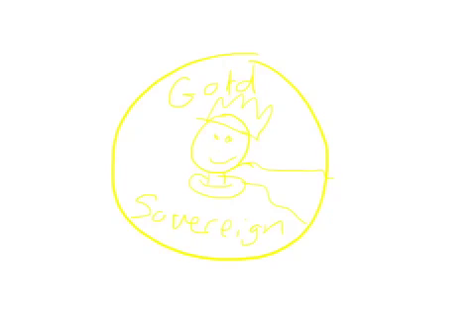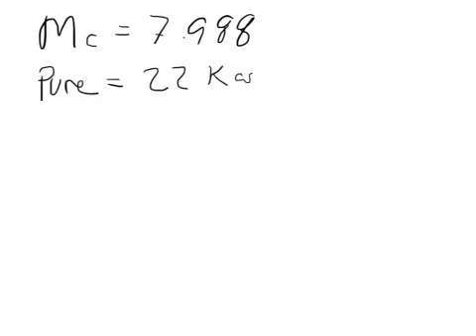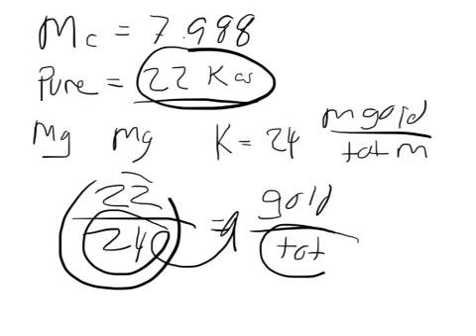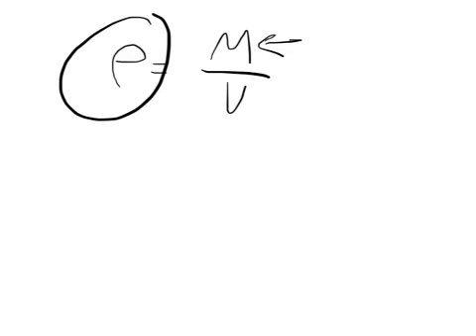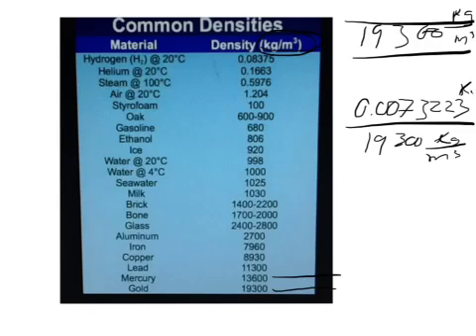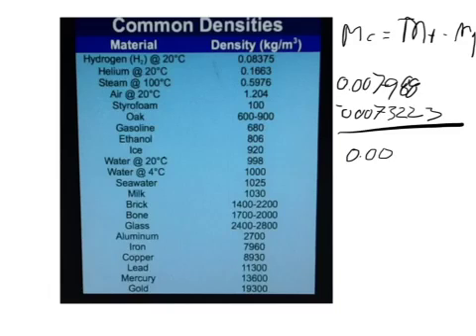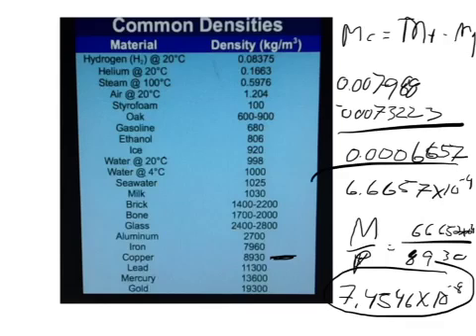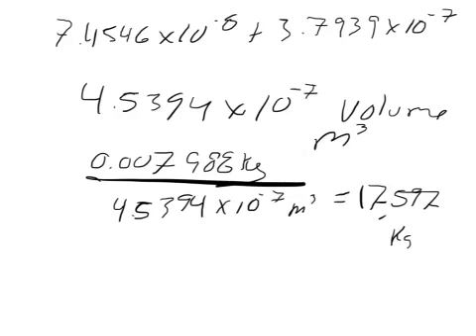Physics web assign ch 9 #1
1. The British gold sovereign coin is an allow of gold and copper having a total mass of 7.988  g, and is 22-karat gold.

a) Find the mass of gold in the sovereign in kilograms using the fact that the number of karats = 24 x (mass of gold)/(total mass)
__________ kg

b) Calculate the volumes of gold and copper, repsectively, used to manufacture the coin
volume of gold     _______ m3
volume of copper _______ m3

c) Calculate the density of the British sovereign coin.
________ kg/m3